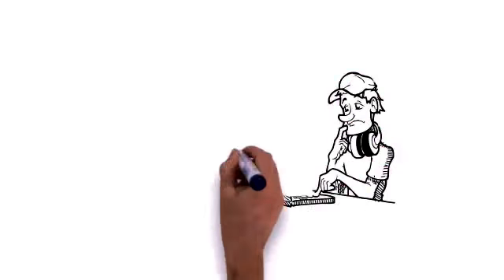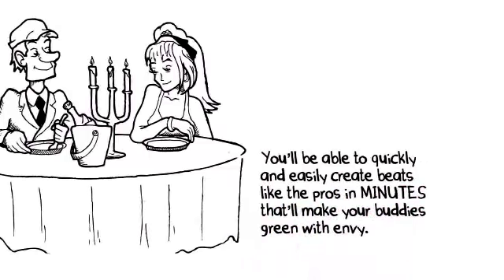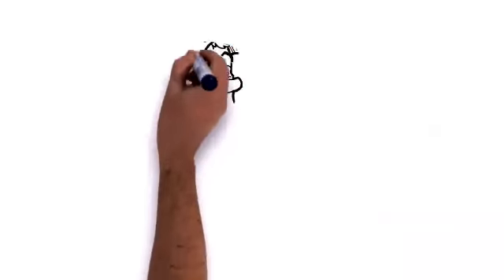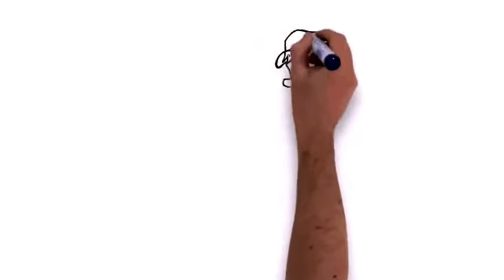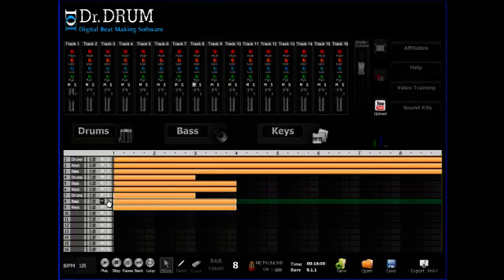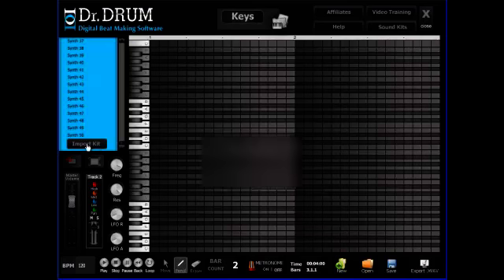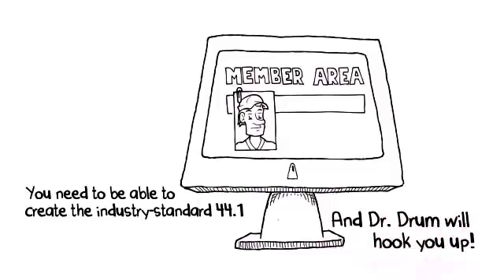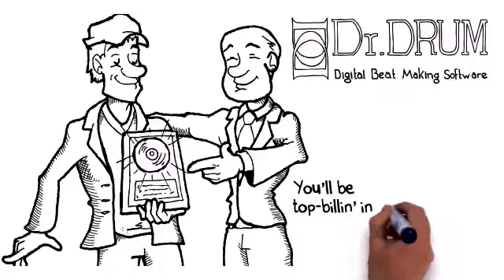Dj mixer. the ultimate beat producer.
The new age of technology in music. this  program will blow you away with in built features to your beats in music.